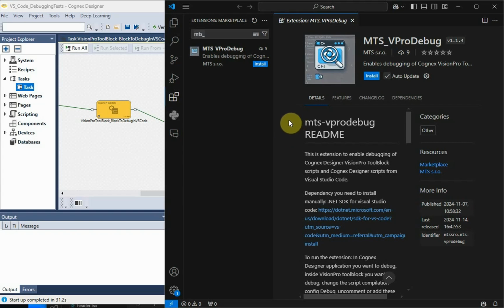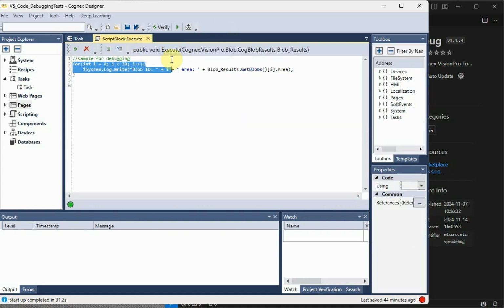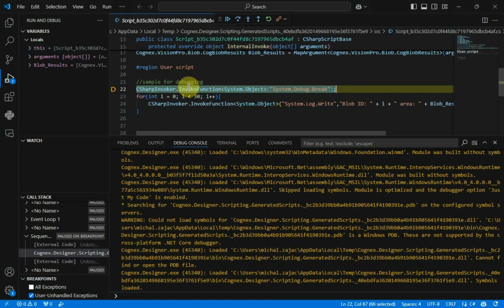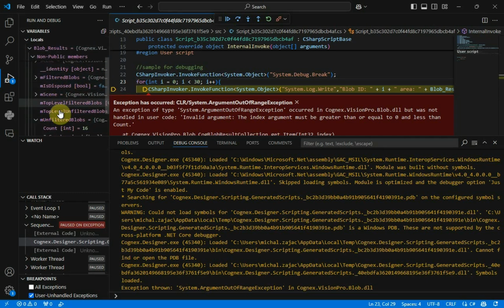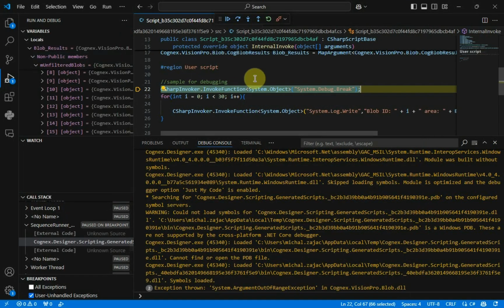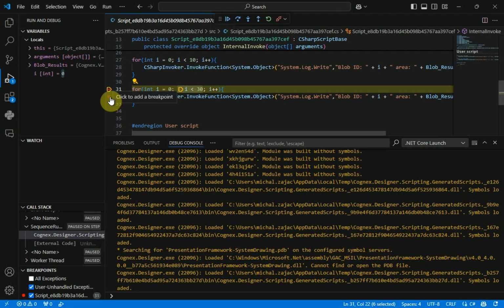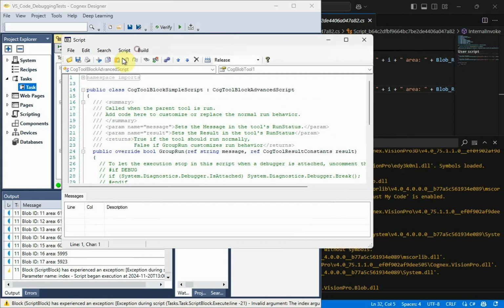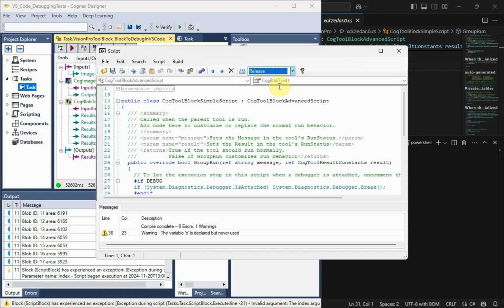Time Efficiency - MTS_VProDebug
Debugging Cognex Designer and VisionPro scripts using our Visual Studio Code extension